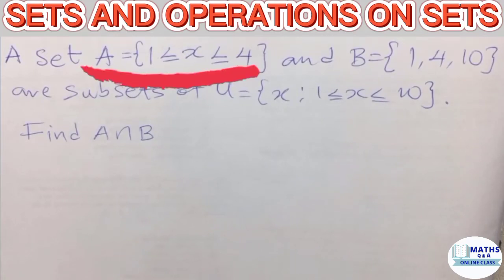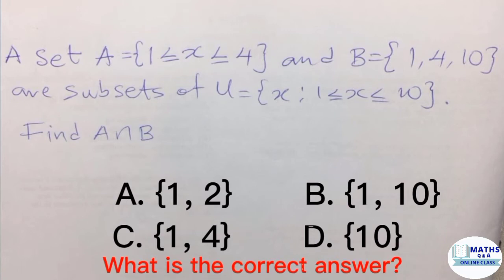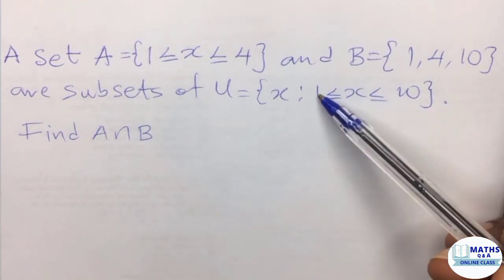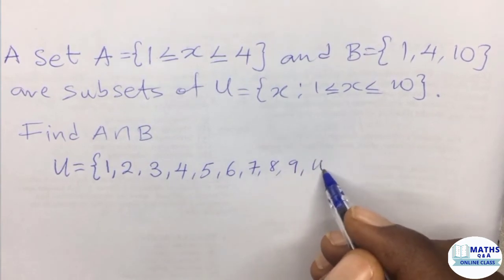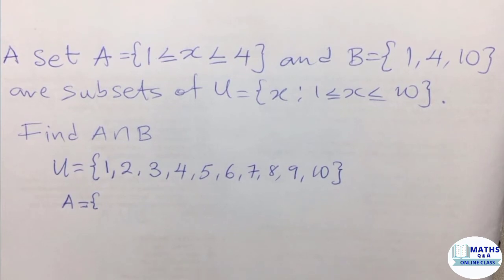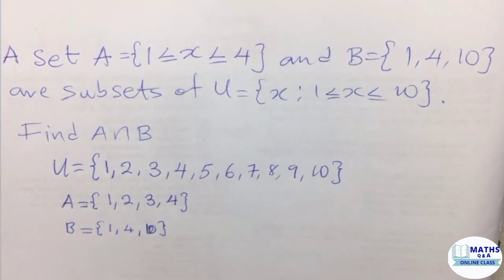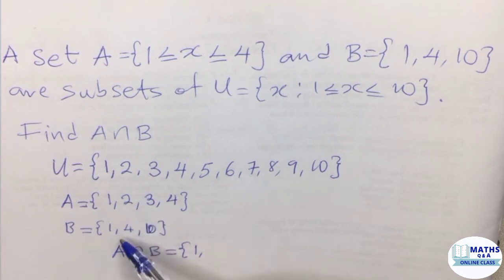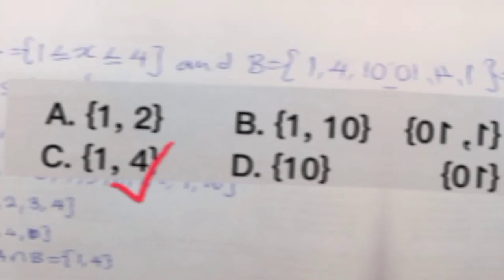Q62 |The sets A and B are subsets of the universal set. Find AnB.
Answer to Sets Question👇
The set A and B are subsets of the universal set. Find AnB.

and